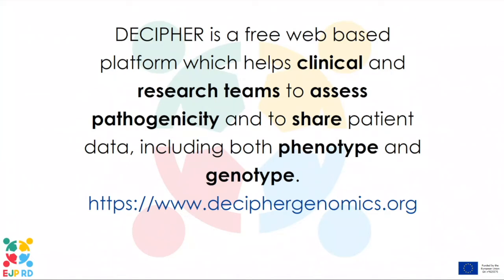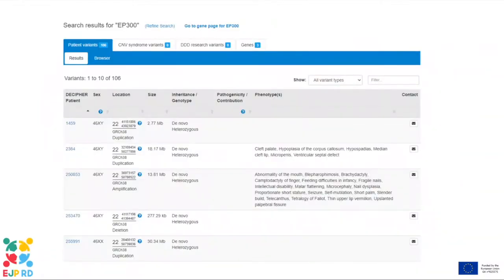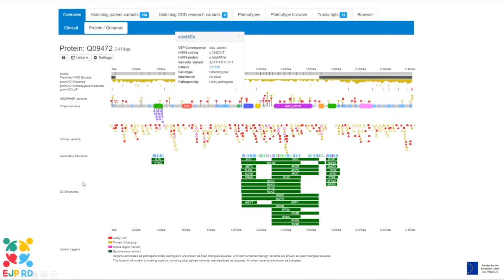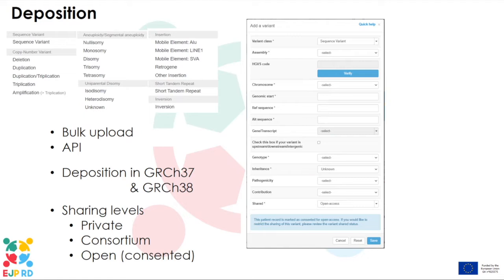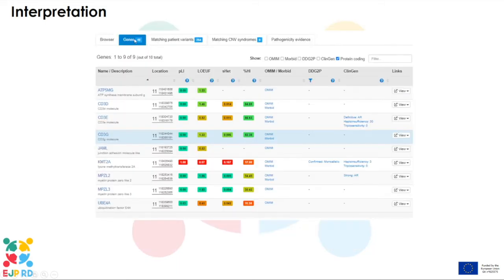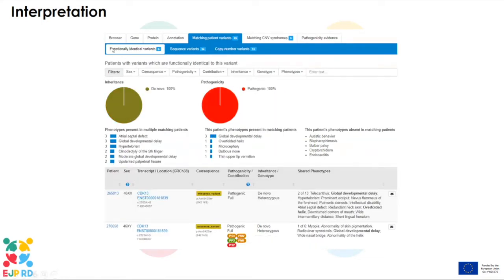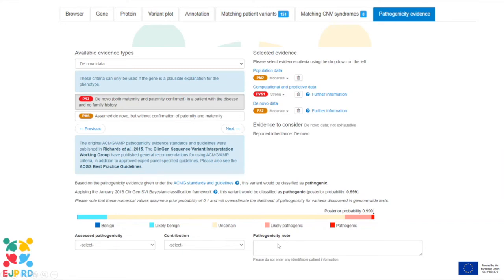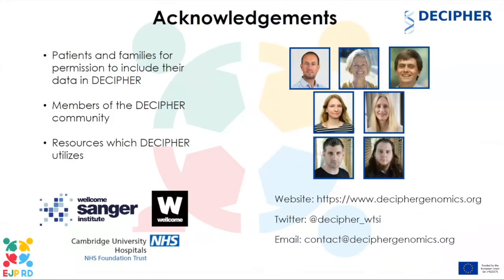DECIPHER – EJP RD Webinar (27 May 2021)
DECIPHER is an online data-sharing platform facilitating the visualization and contextualization of rare disease genomic and phenotypic relationships, to enable diagnosis and discovery. More than 250 academic clinical genetic centers and research centers from across the world deposit and share data through the platform. It currently openly shares more than 38,000 rare disease patient records containing over 49,000 variants and 165,500 phenotypes. DECIPHER promotes proportionate data-sharing, the extent of data-sharing can be tailored so that it is proportionate to the clinical or scientific need to facilitate diagnosis or discovery.

DECIPHER is a pioneering partner in the Global Alliance for Genomics and Health (GA4GH) and a founder member of the Matchmaker Exchange, which enables the federated discovery of similar entries in connected databases. DECIPHER is an IRDiRC recognized resource and an associated partner of EJP-RD.